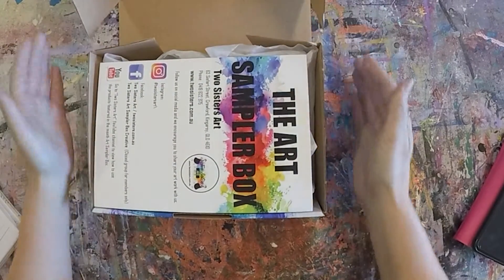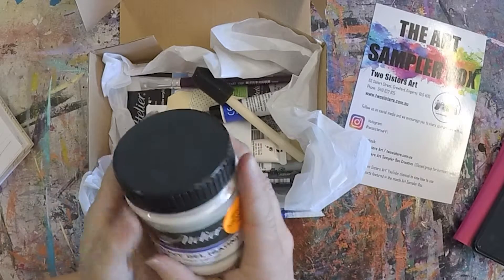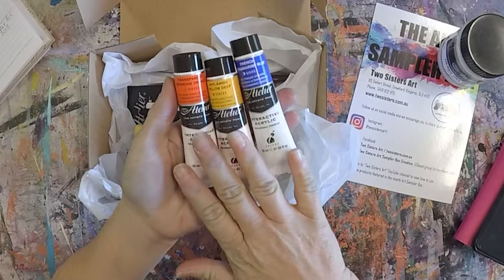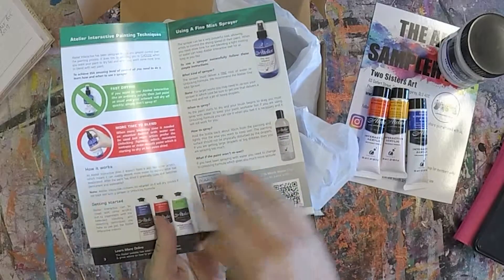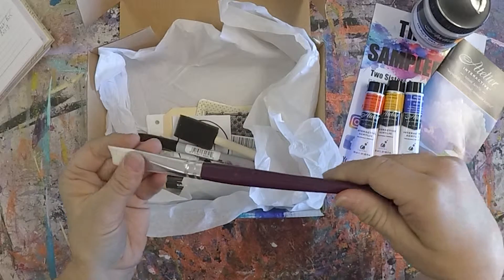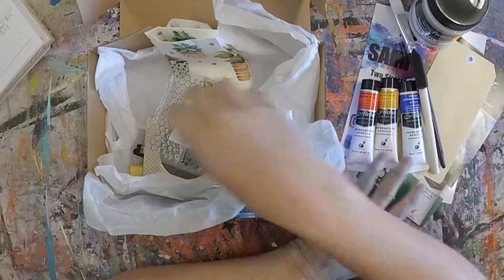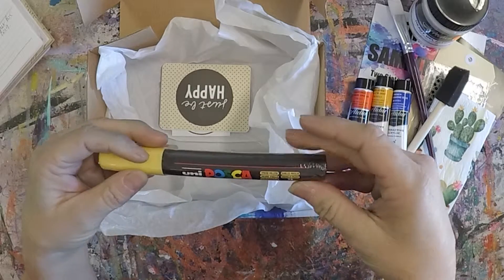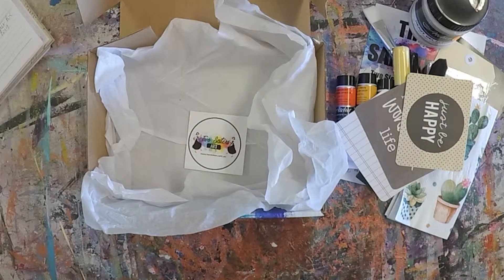Two Sisters Art Sample Box June 2019 - Unboxing with Tania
Watch and see what the Two Sisters Art Sample Box has to offer for June 2019.